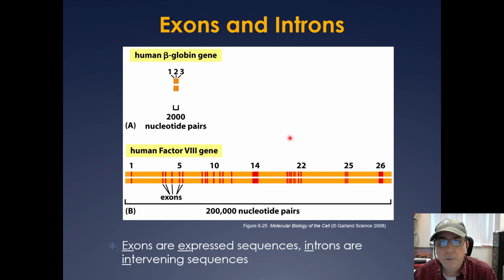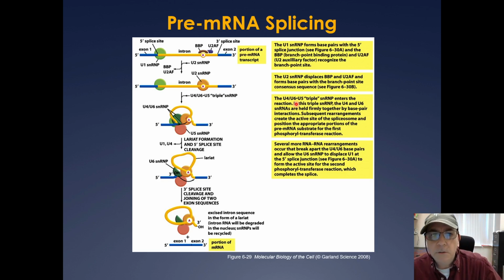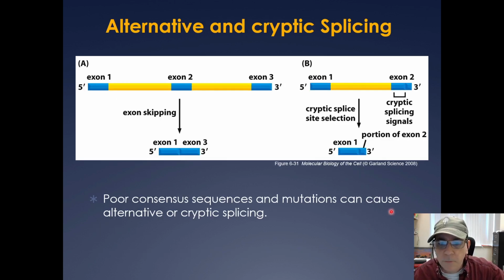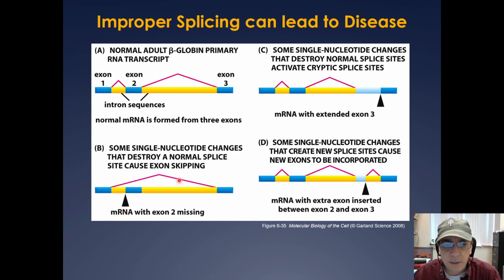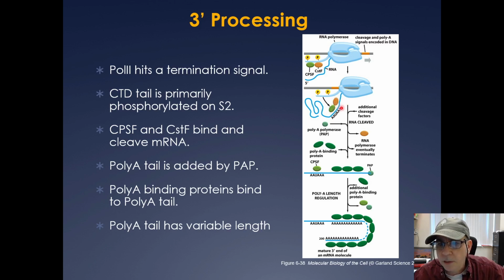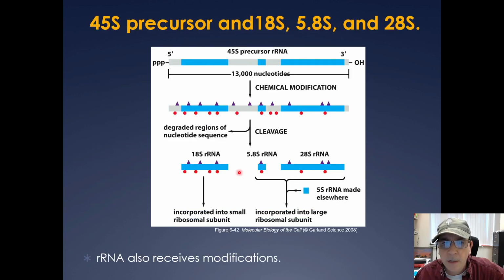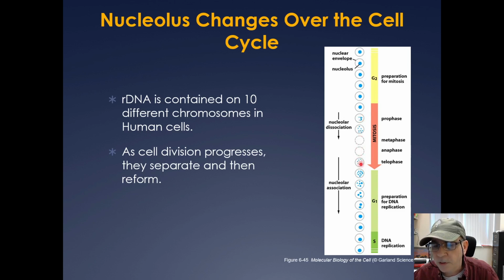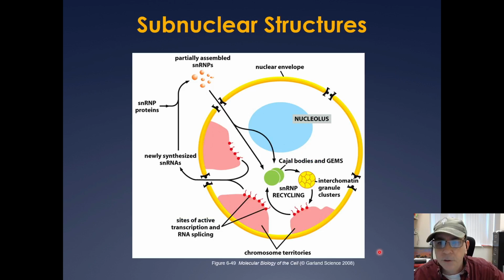Molecular Cell Biology Lecture 8, Part B; Transcription and Splicing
This lecture covers transcription and splicing.